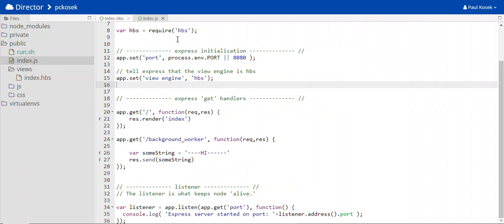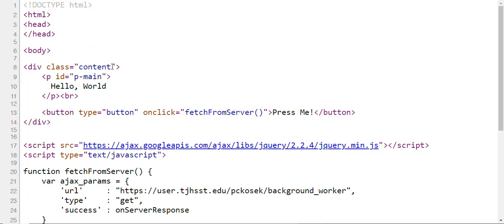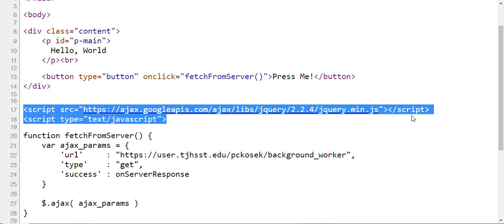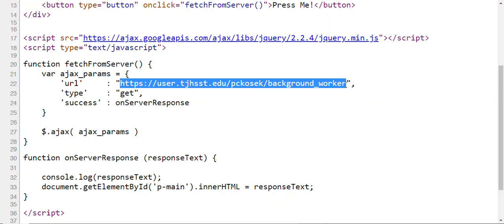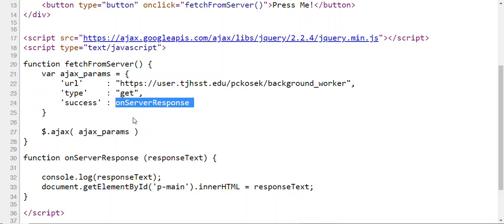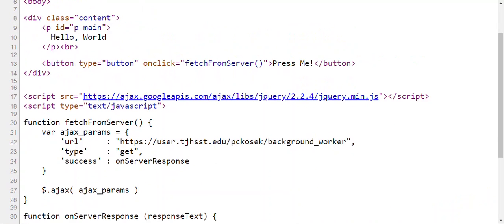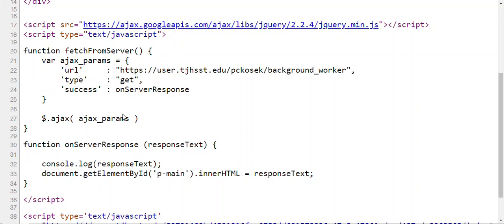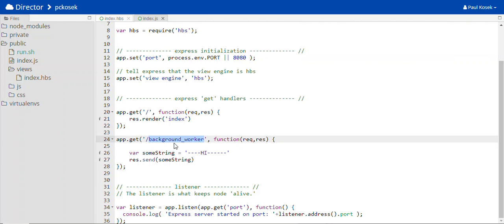Jquery Ajax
Simple server that makes ajax requests using jquery